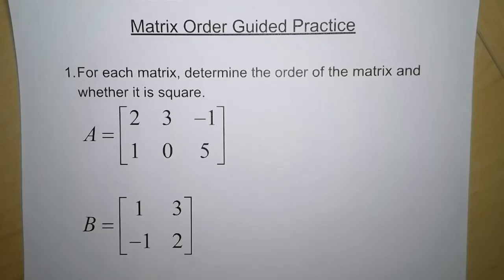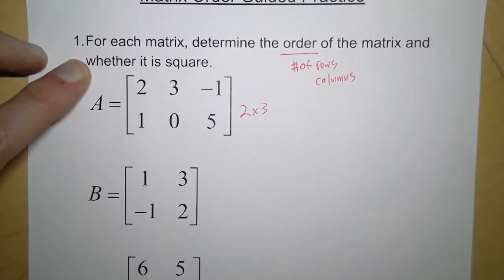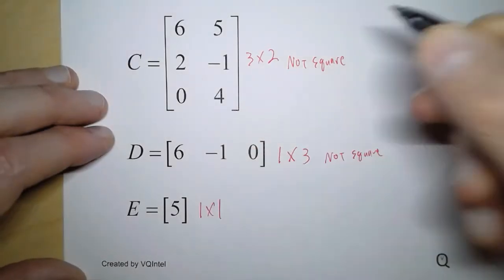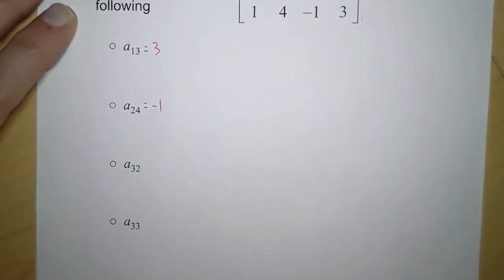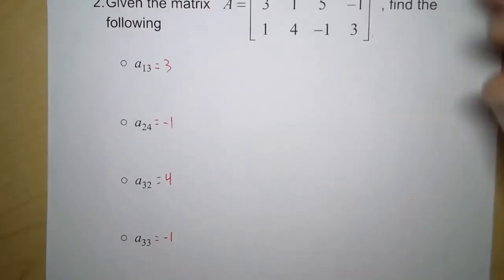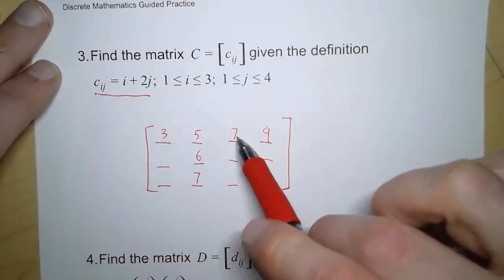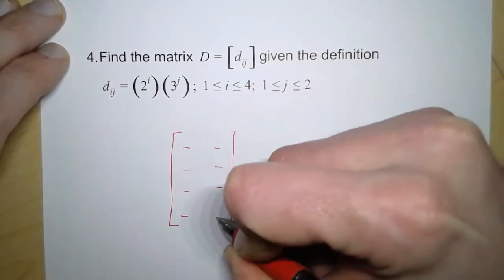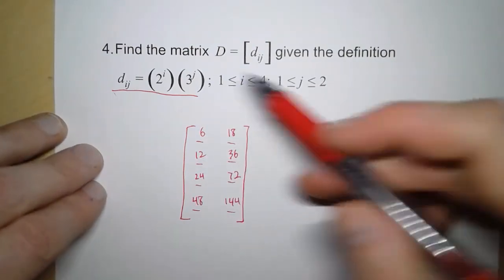Discrete Mathematics - Matrices - Matrix Rows & Columns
In this video we guide you through Matrix ORDER, which is a fancy way of saying Matrix Rows and Columns